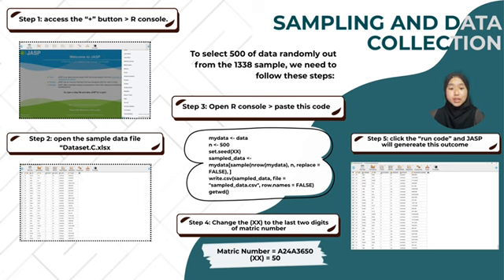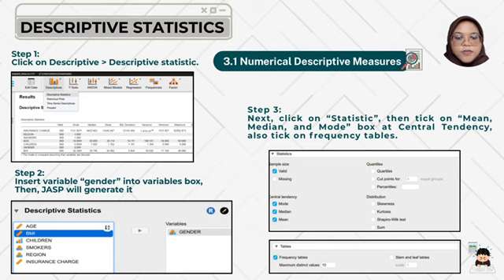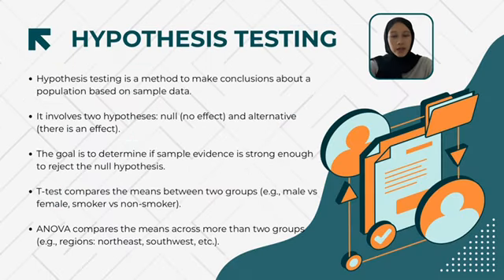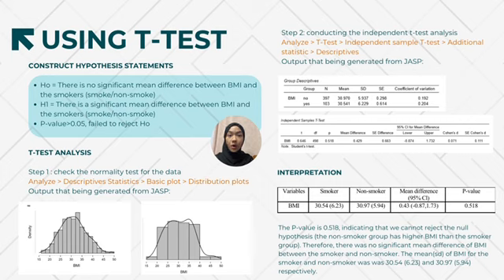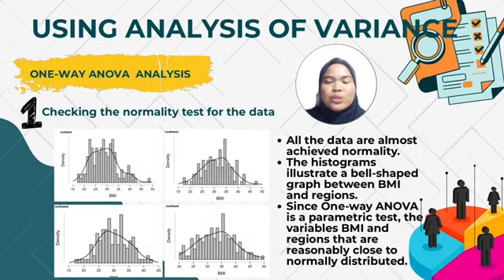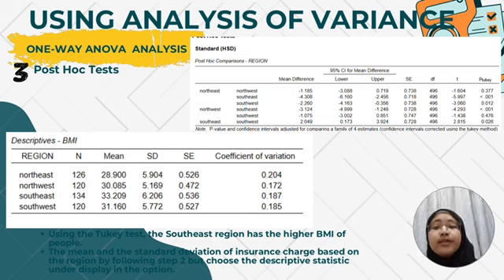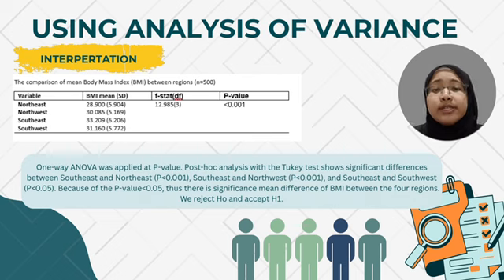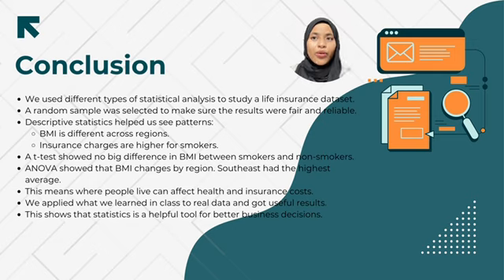ATF31303 APPLICATION OF MATHEMATIC AND STATISTIC IN BUSINESS GROUP 4